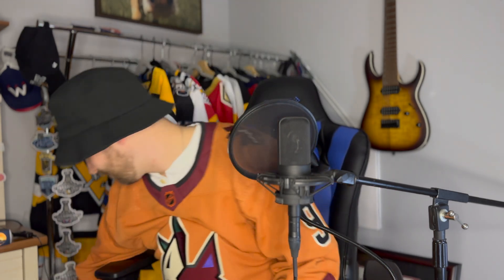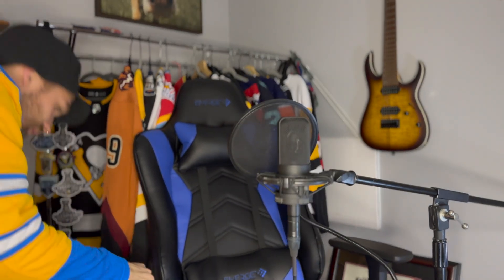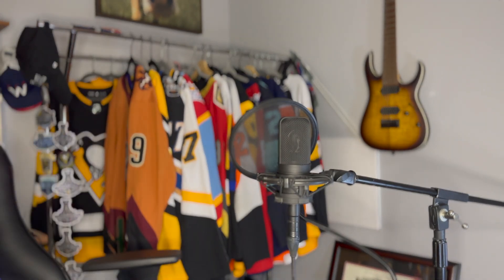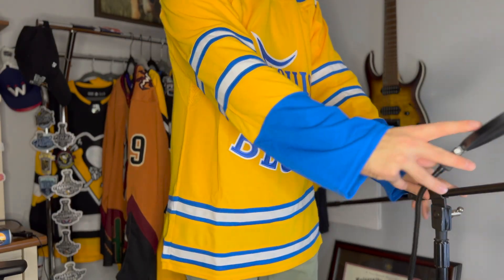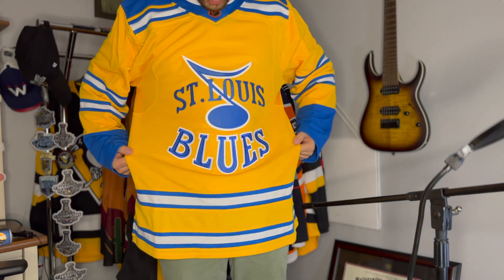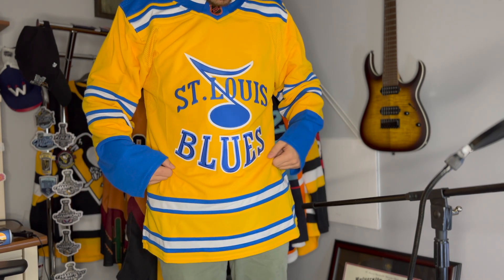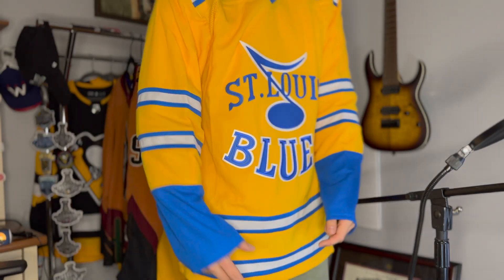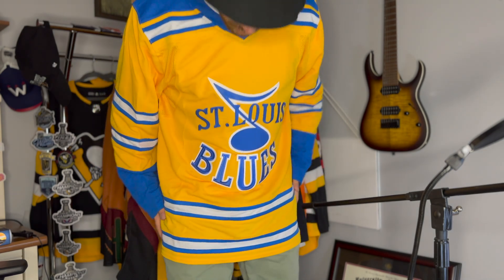Unboxing my last Reverse Retro 2.0!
Join me as I open my last Reverse Retro 2.0 and my last jersey for a while! New content coming soon! This channel is about to get interesting!